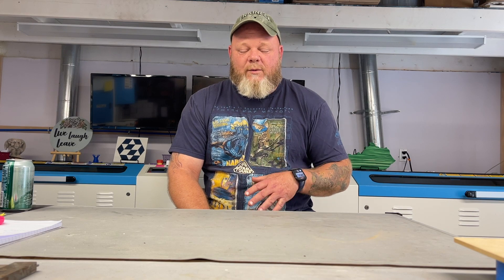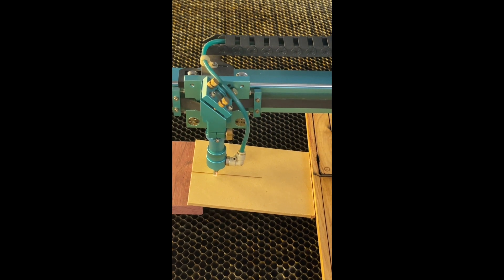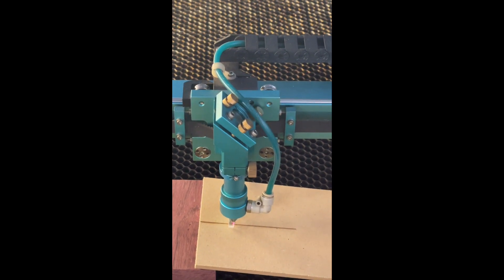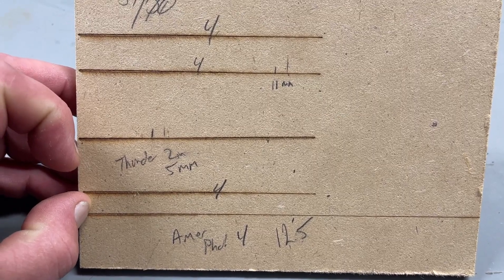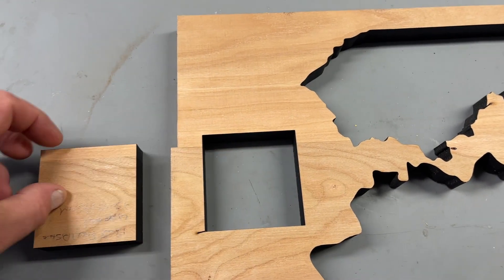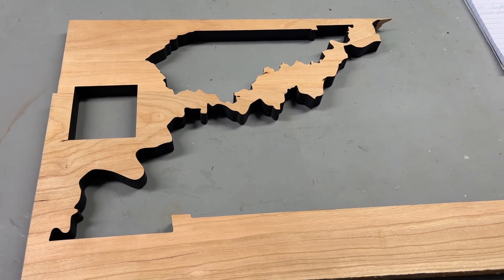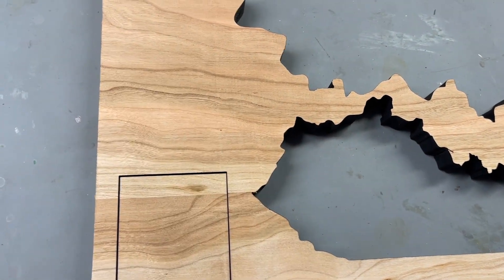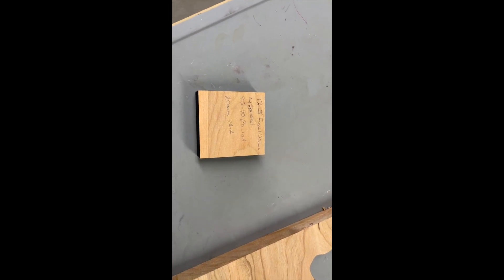Why a Ramp test is so important for your laser. ONE of the First thing you should do.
All the years of running laser we have never done this. WE WERE WRONG! After doing this it is as important to us as a material test card.